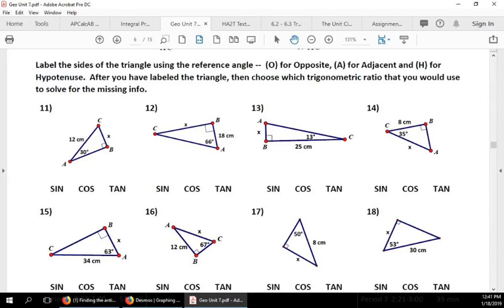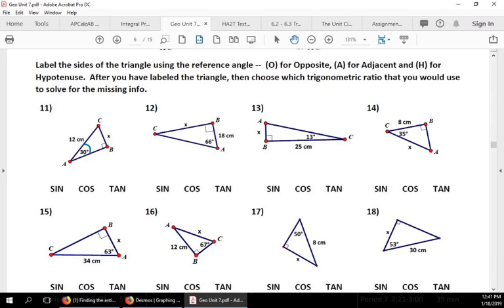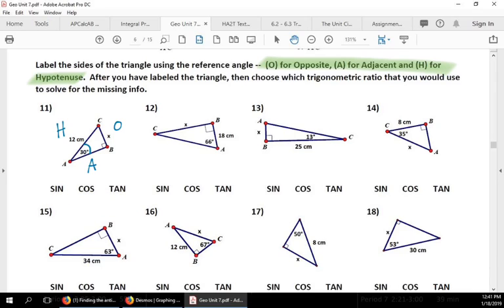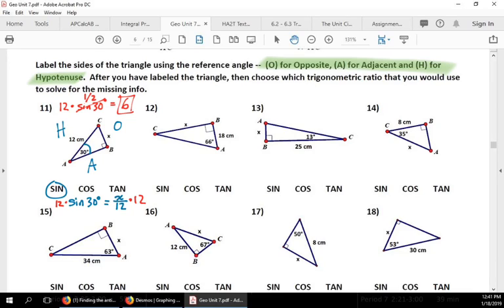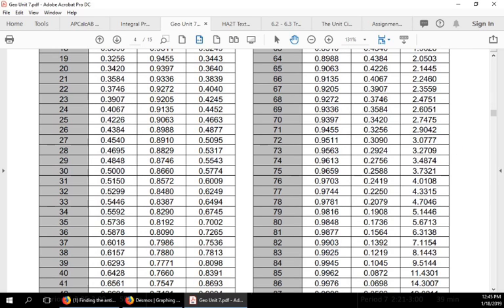Setting up tri equations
How do you use trig to solve for a triangle side?